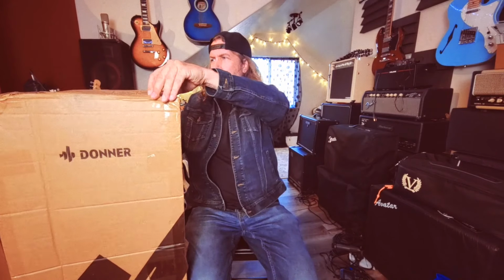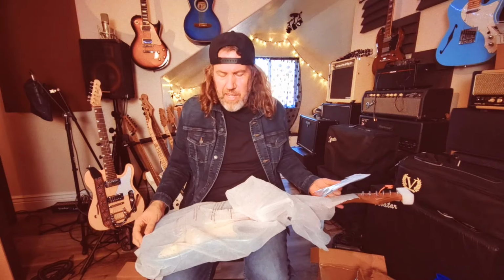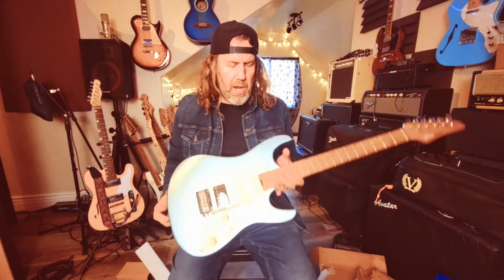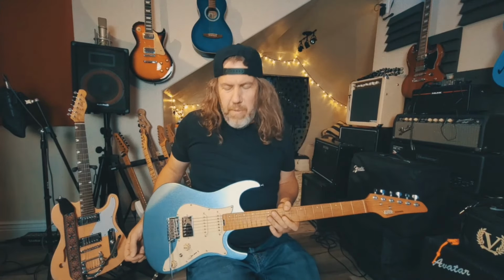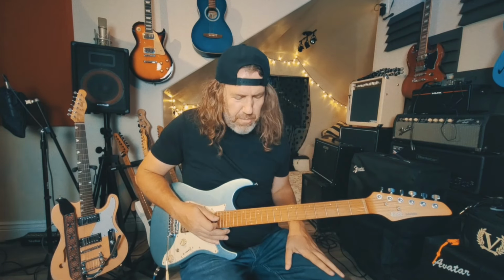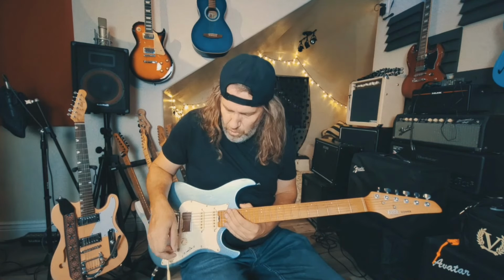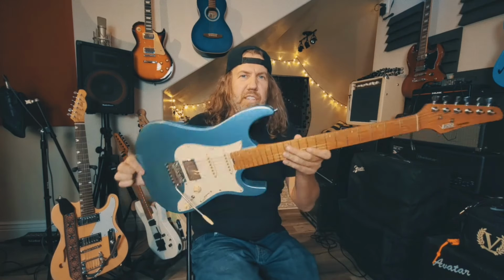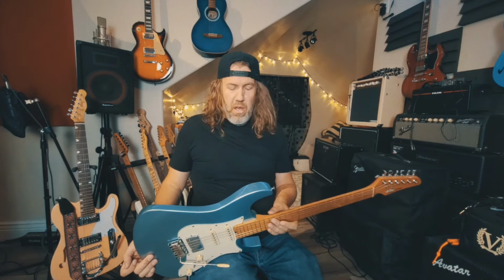Donner DST-550 - Budget Guitar That Checks All The Boxes!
0:00 Unboxing and initial impressions.
5:35 The First Jam
6:45 First Impressions after the Jam
7:34 Neck Pickup
8:52 4th Position Pickups
10:02 Middle Pickup
10:32 2nd Position
11:30 2nd Position Coil Split (straty tones)
12:20 Bridge Pickup Humbucker
13:20 Humbucker Coil Split
14:31 Final Thoughts
15:16 Obligatory Outro Jam
The Donner DST-550 is a budget friendly guitar designed after the style of and Ibanez AZ guitar. I really love how this one plays and dig the tone. I like that the coil split is a switch and not a push pull or push push volume knob. I found the guitar very easy to play and could play fast on it. So if you are interested in this budget friendly guitar,  I will put a link to it below. Thanks!

@ElevatedJamTracks  best backing tracks!